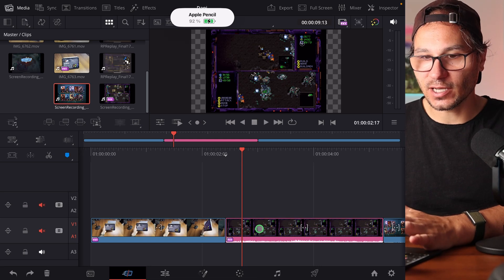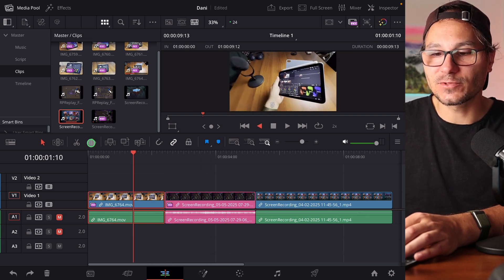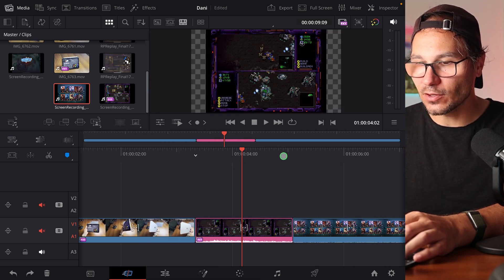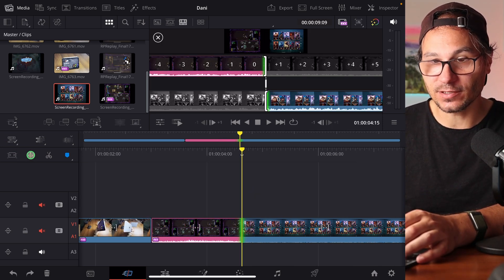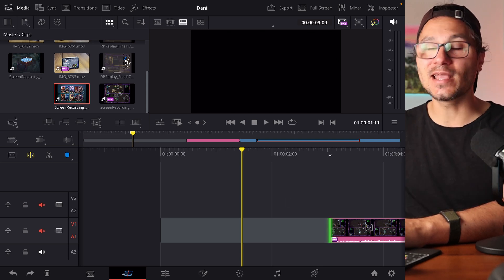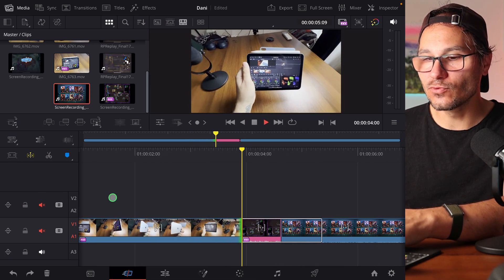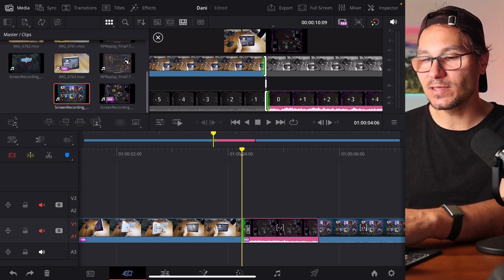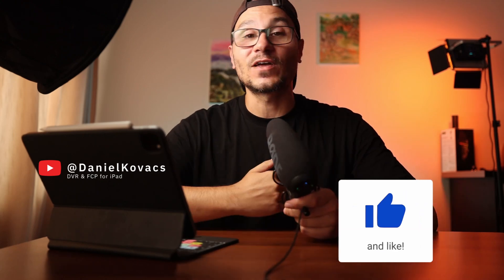Dynamic Trimming with JKL Is Finally in the Cut Page!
In this video, I’ll show you the brand-new dynamic trimming mode with JKL controls that has just been added to the Cut Page in DaVinci Resolve for iPad (Version 20). You’ll learn how it works, why it’s a big deal for faster editing, and how it can completely speed up your workflow on the iPad.

💥 Everything you need Bundle
➡️ New: DaVinci Resolve iPad Starter Kit (7-Day Challenge + LUTs, Transitions, Fonts, Titles & more.) Everything you need to start fast in one bundle

🎓 Learn DaVinci Resolve for iPad: From Beginner to Pro